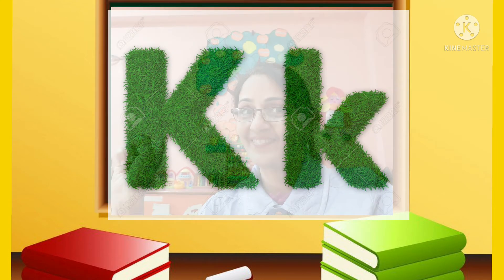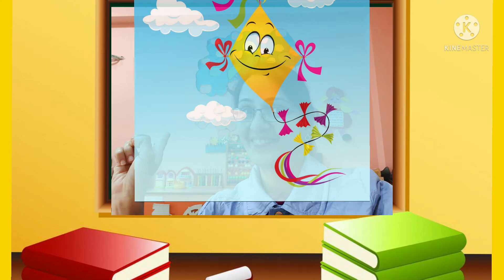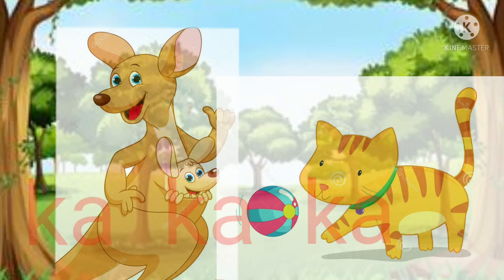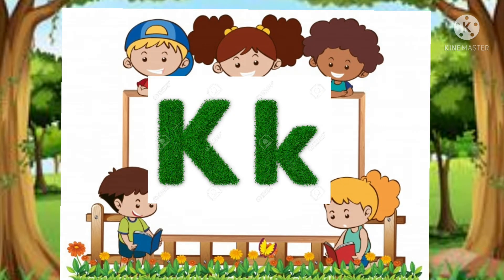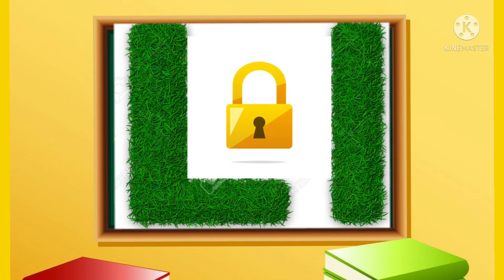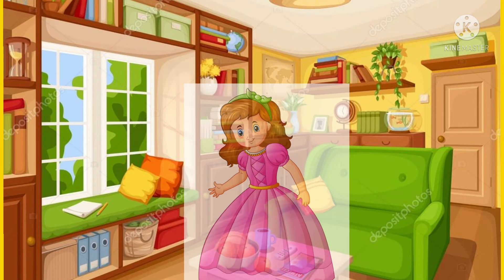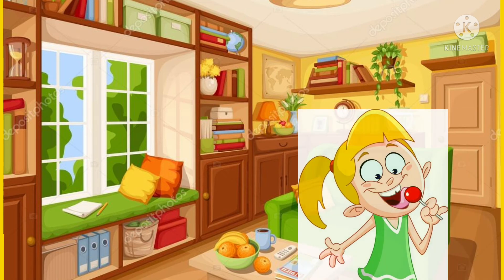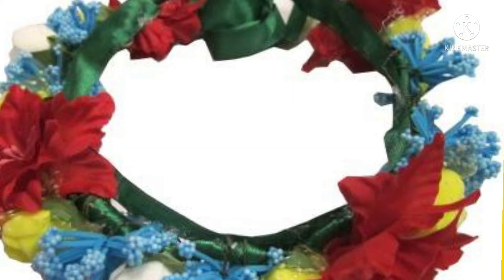phonic sound of Letter K and L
kids will learn sound of K & L with story & word hunting from this video

you can watch  here Sound of Letter 'C 'to 'H'

kids can learn from  here sound of Letter 'A to J' with words hunting 👇

# phonics sound of K and L English Alphabet learn with fun Kshmata Dubey